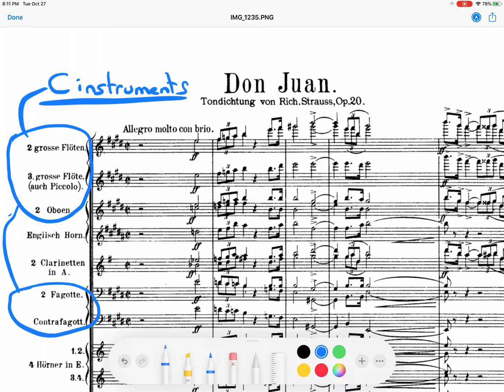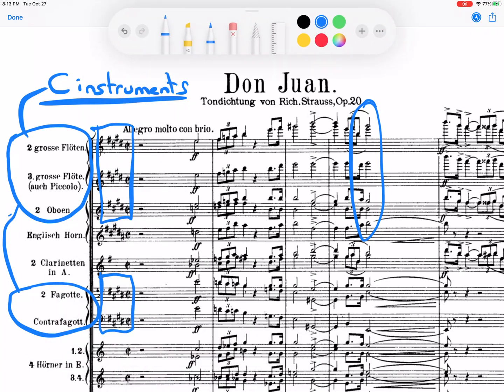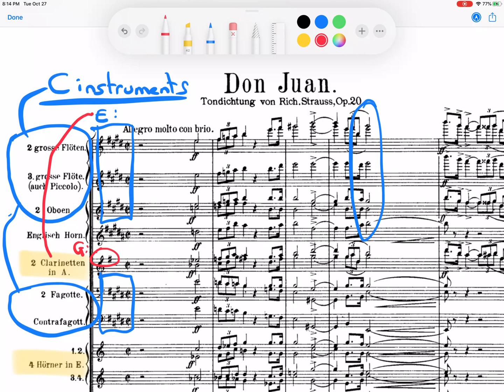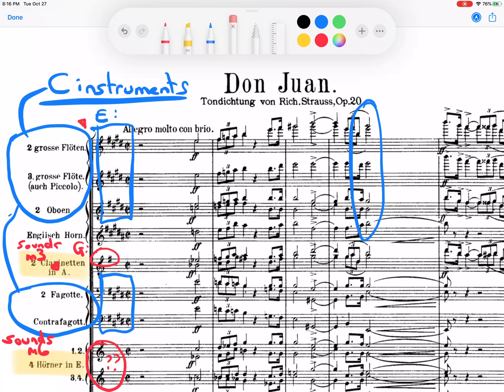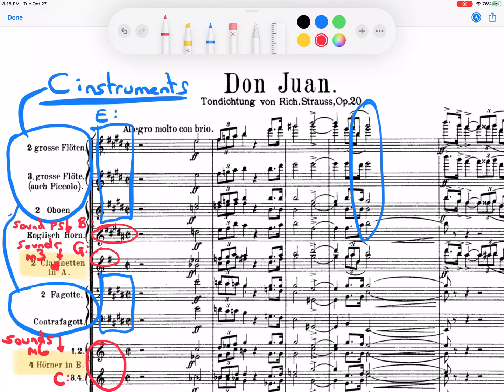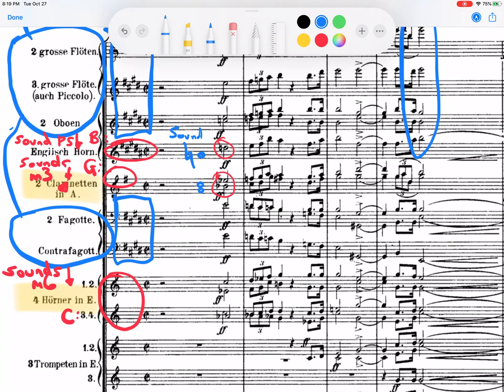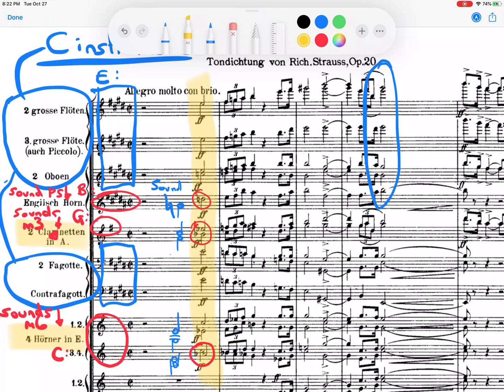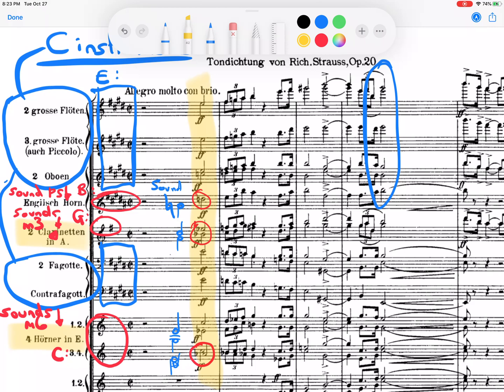Transposition - Part Two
See Transposition - Part One for a complete description.

Part Two is an demonstration of how to read a score that contains transposing instruments. To transpose fluently, it is necessary to have a complete fluency in scales and key signatures. It is also very important to quickly recognize intervals.